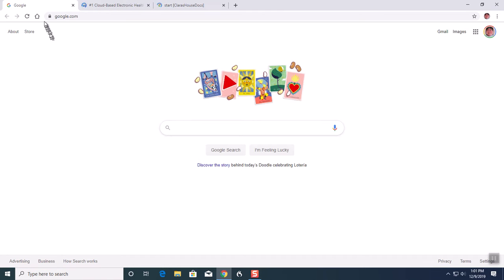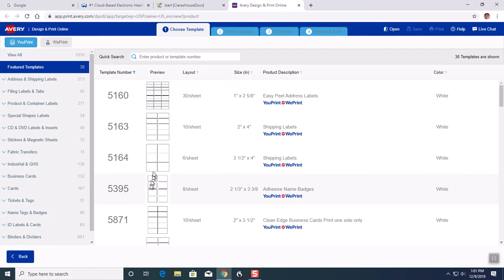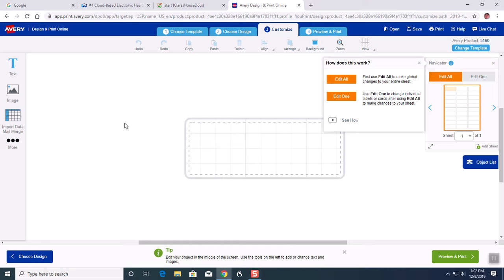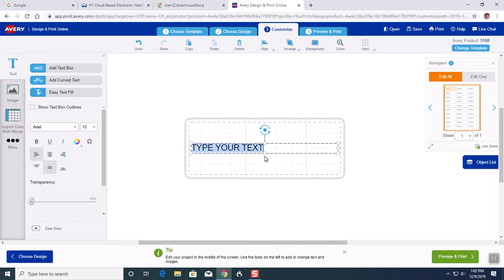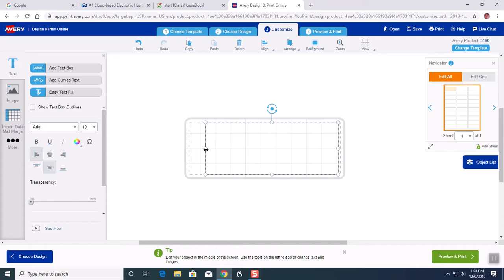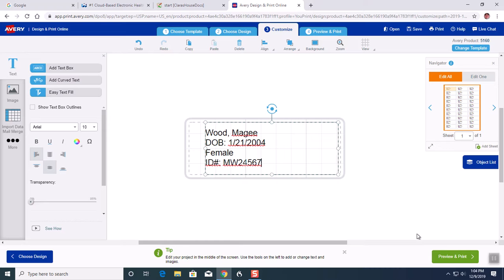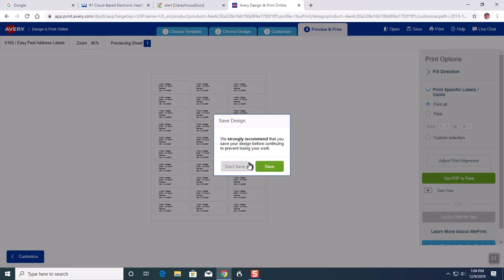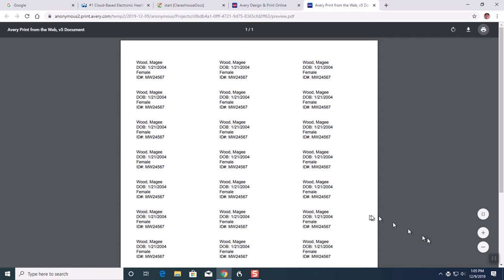Chart Labels in Avery Design and Print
How to make patient chart labels in Avery Design and Print for Clara's House Clinic volunteers.